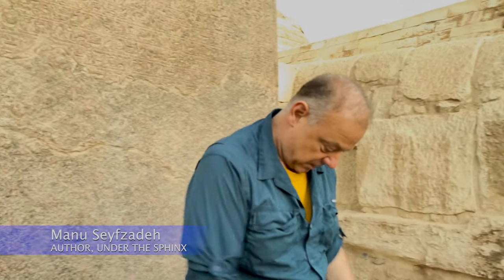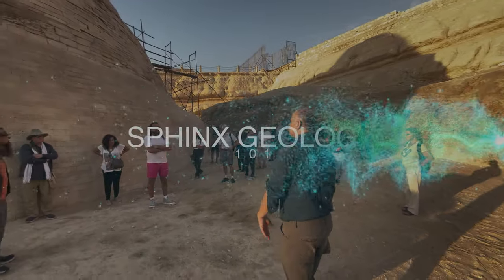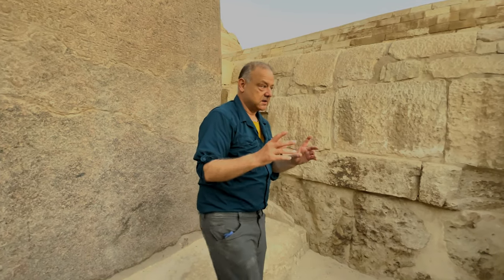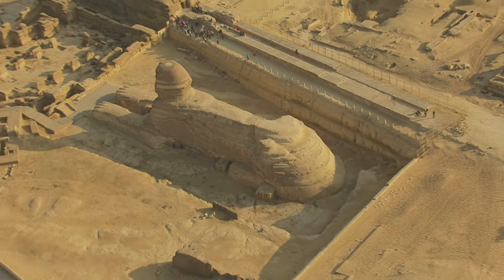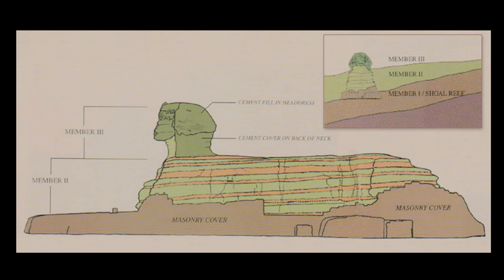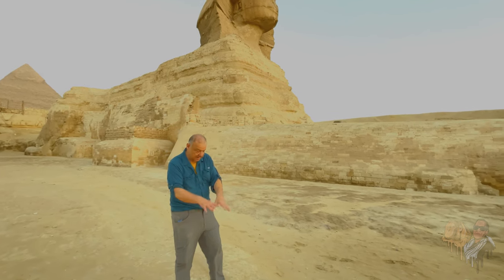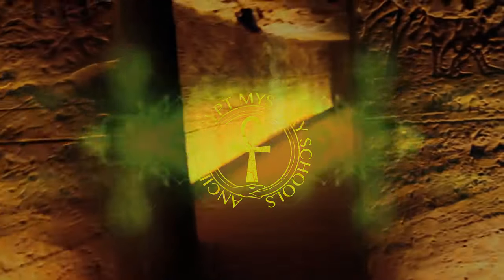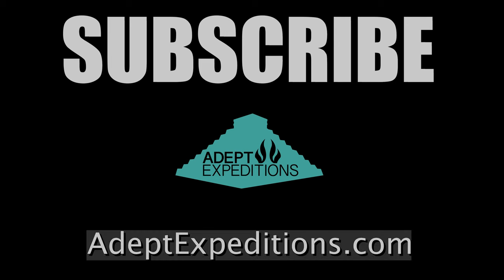Geology of the Great Sphinx of Egypt Made Ridiculously Simple | Anyextee on location at the Sphinx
Last year I conducted an investigation into the Great Sphinx of Egypt by releasing a documentary video entitled The Sphinx Explained: Origins, Identity and Hidden Entrances. You can watch it here:
The video mentions how water erosion of the Sphinx is a popular subject for researchers and YouTubers interested in the age of the Sphinx, but few are those who mention the other key observation by Dr. Robert Schoch, the results of the seismic survey.
Matt Sibson at @AncientArchitects followed up with a video of his own further exploring by this subject that you should watch
I recently lead another AdeptExpeditions.com tour of Egypt where I featured Dr. Manu Seyfzadeh, author of Under the Sphinx as a guest speaker at the Sphinx enclosure.
Manu Seyfzadeh is co-author of a paper with Dr. Robert Schoch. He explains the seismic problems experiment and how he believes Geologists who have criticized Dr. Robert Schoch’s paper are misinterpreting the experiment. I am publishing this video filmed on location inside the Sphinx enclosure to enhance our understanding of Sphinx Geology and to add the conversation for public record by taking you the viewer on the ground for an explanation of the Sphinx Geology and seismic refraction experiment performed by Dr. Robert Schoch and Thomas L. Dobecki. If you are interested in reading their paper published in 1992, it is available for purchase

Under The Sphinx: The Search for the Hieroglyphic Key to the Real Hall of Records by Manu Seyfzadeh

I have prepared some cool benefits for the various tiers on Patreon, but if you are not in position to continually support my efforts, you can still help by making a one-time donation via Paypal

This is my paid membership site with exclusive video series, lessons and private membership community for members. The one-time non-recurring fee will get you lifetime access! Private members also receive discounts on my tours to Egypt!

👉SOCIAL MEDIA👈

ANYEXTEE

ADEPT EXPEDITIONS